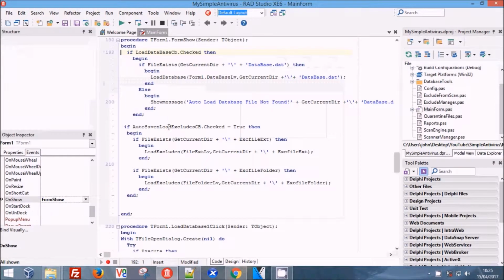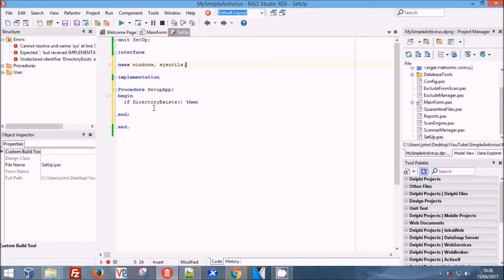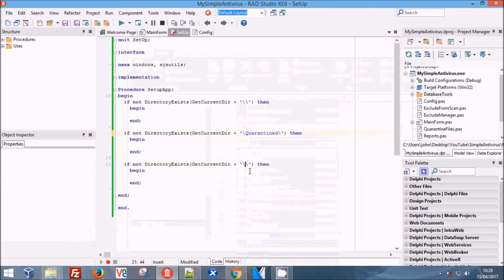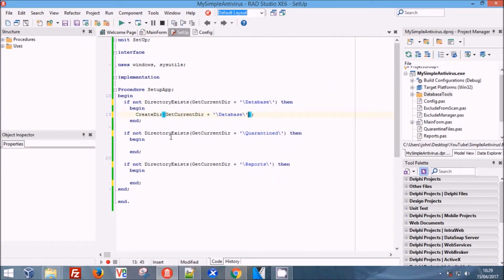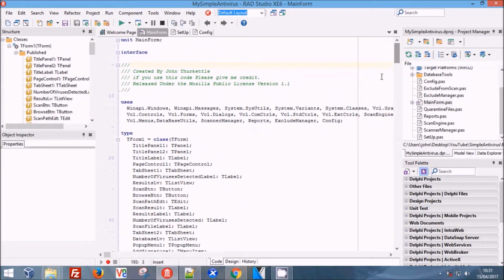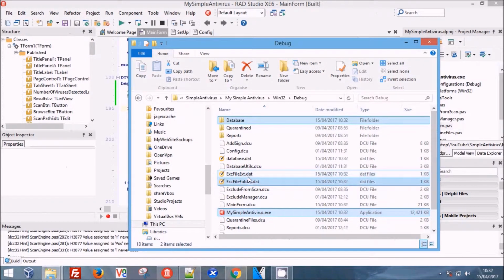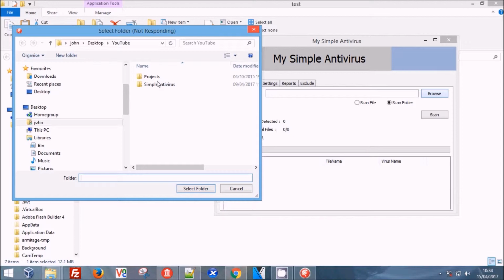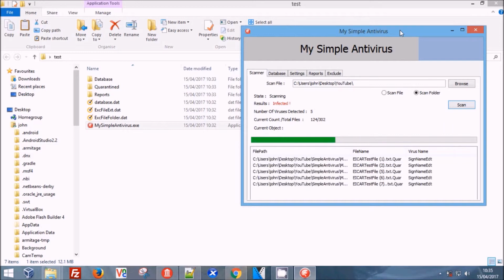Simple Antivirus / Adding Auto Setup - install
Simple Antivirus Development Delphi Xe6 (Episode 11)

Show notes and download.

We will be adding..

Adding Auto Setup/Install

In this Episode, We Will be Adding A Simple Procedure to setup / install the folders needed to run the software and to ensure it functions correctly

We Will start with ... Episode 10. Download is Now Live

Coming Soon.

Adding Integration of the ThurkTech API.

Now a lot of you are going to be like API ??,

So What is an API?

Application program interface (API) is a set of routines, protocols, and tools for building software applications. An API specifies how software components should interact. Additionally, APIs are used when programming graphical user interface (GUI) components.

So Thurktech, The  Company i work for has allowed me some time while I am at work, While i am being paid to develop an API. it will be coming in a dynamic load library or ".Dll" format. Allowing any programming language to loaded the .dll file.

So this will have ?

inbuilt scan engine
inbuilt Database
inbuilt advanced detection.
Updates
(You will need to register it.)
With things being added later on

process scanning
generic and hysteric detection
Registry Project (Allow you to register a project and have the dll register before).
Community database files.
So a Massive update to your scan engines. This Step will be turn your scan engines in to advanced scan engines with a few lines of code.